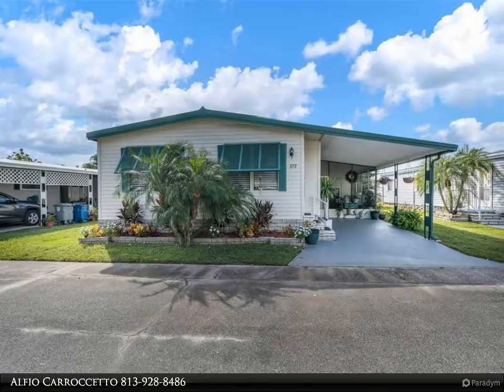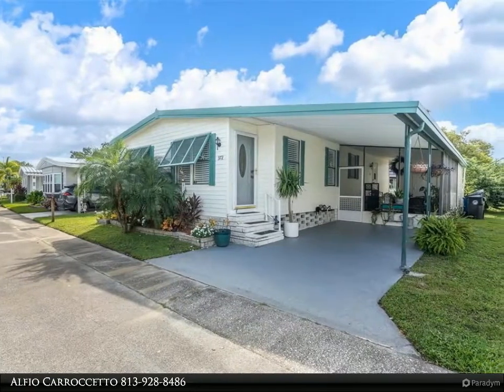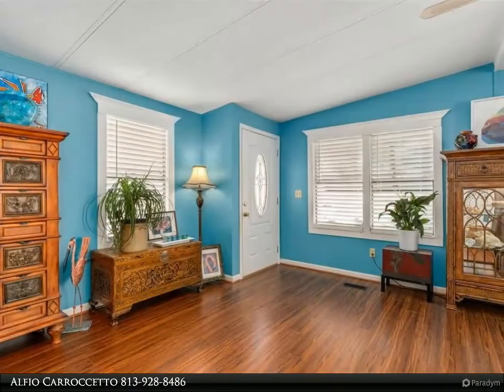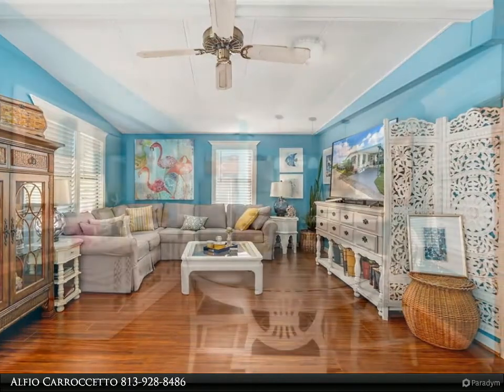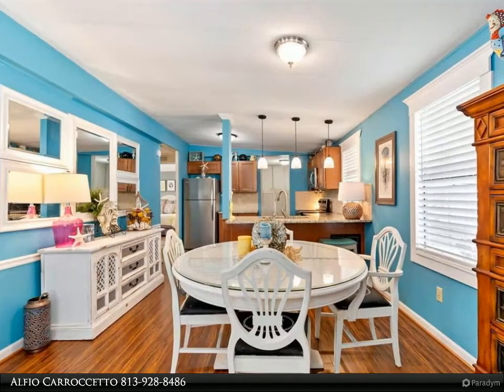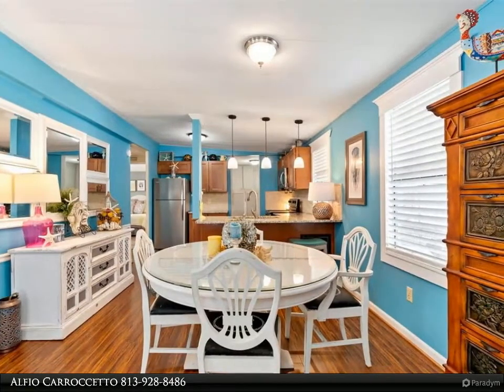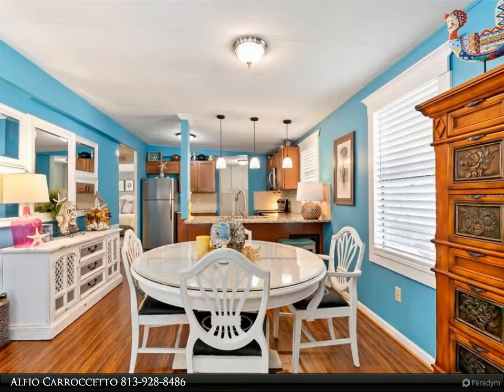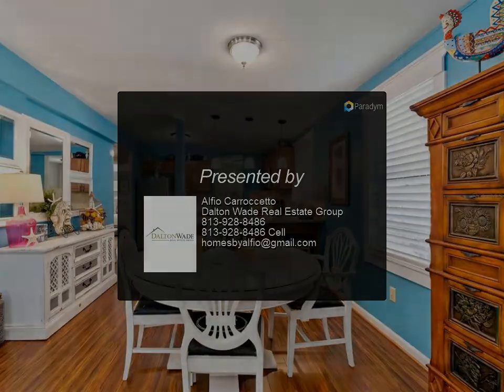Dalton Wade Real Estate Group - 372 COBIA WAY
The one you have waited for! This incredibly well maintained 2 bedroom, 2 bathroom home stands out with a huge fenced in backyard, screened and covered patio, upgraded interior and so much more! Enjoy peace of mind as this home boasts a NEWER AC, new interior paint, new custom window trim and blinds, whole house water softener, and METAL ROOF!  As you enter the home you are greated by a large living room, dining room and kitchen combo with easy to maintain wood laminate floors! The kitchen boasts stone counter tops with tons of storage and stainless steel appliances. You will find two nicely sized bedrooms with a full guest bath and step in shower, as well as a master bathroom with tub and updated vanity. Enjoy your evenings in the fully covered and screened in patio, or barbecue with friends on the additional pavered patio in one of the largest fenced back yards in the community.  Your pet will love this back yard! There is also an additional massive lockable, outdoor storage closet and a 1 car carport. This home is located in the beautifully maintained Gull-Aire Village 55+ Community with a super low HOA. Enjoy time with your friends at the community club house that is located right across the street from this beautiful home. Don't miss your chance, make your appointment today!

2 full bath

Alfio Carroccetto
Dalton Wade Real Estate Group